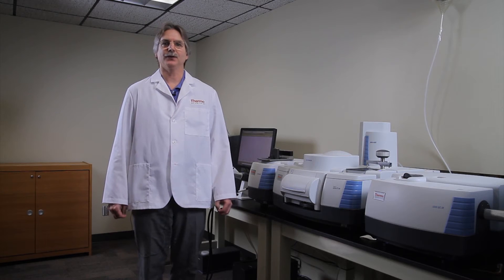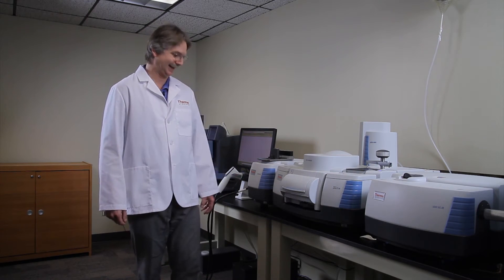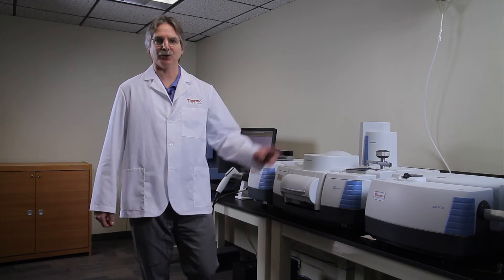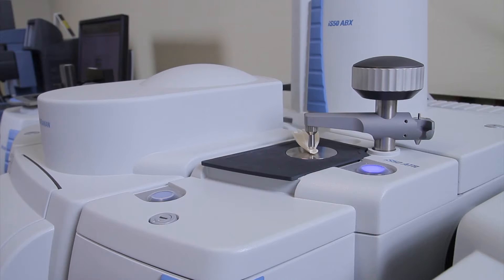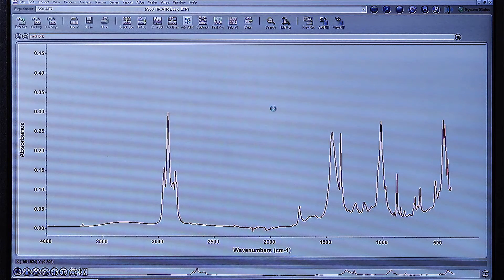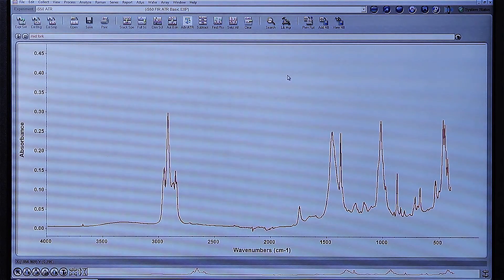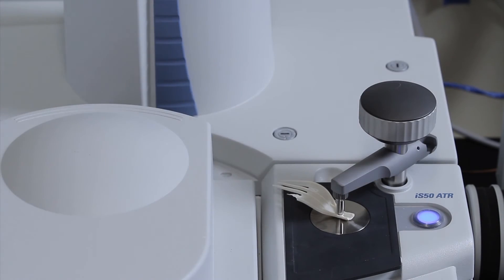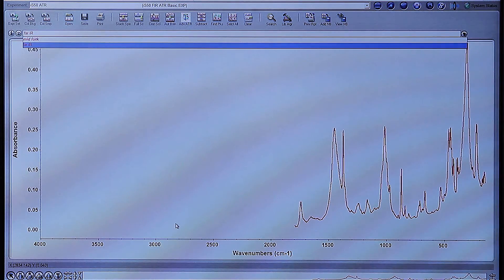Collecting Mid-IR and Far-IR spectra with the Thermo Scientific Nicolet iS50 FT-IR spectrometer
This how-to video demonstrates how  to collect mid-infrared spectra on the Nicolet iS50 FT-IR with the built-ATR module, as well as collect Far-IR spectra.